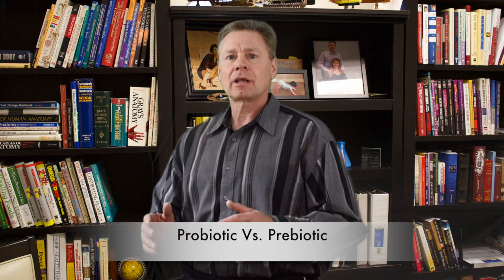Dr Thomas Brewer - PROBIOTICS VS PREBIOTICS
Dr. Thomas Brewer explains the difference between probiotics and prebiotics in an easy to understand manner.